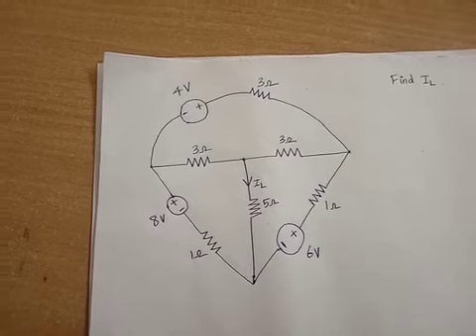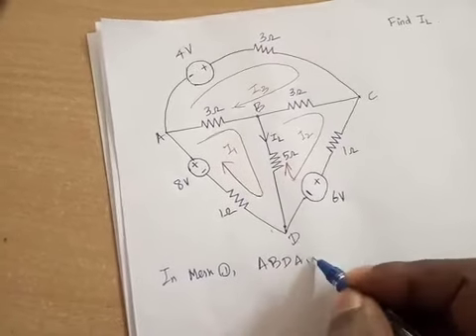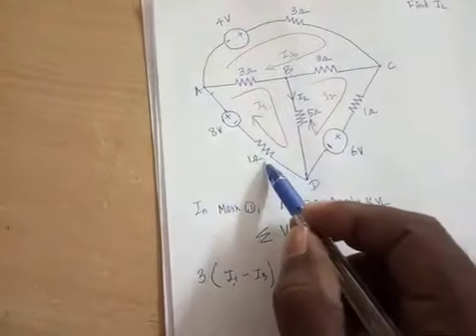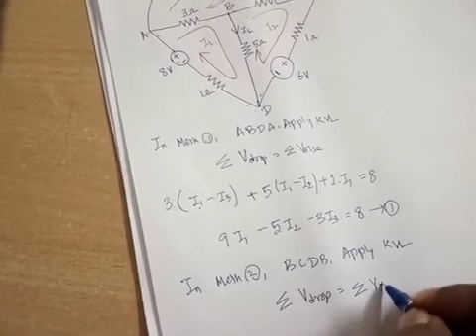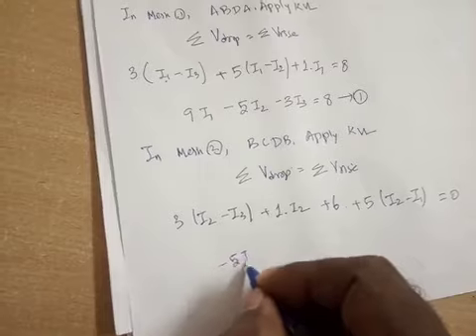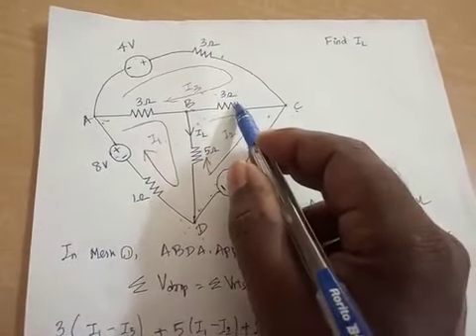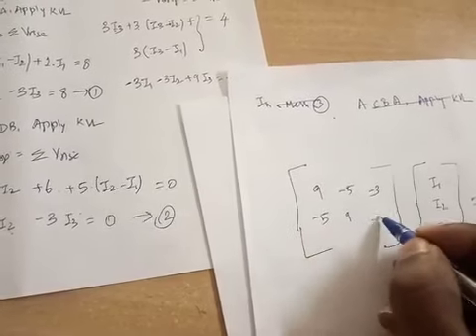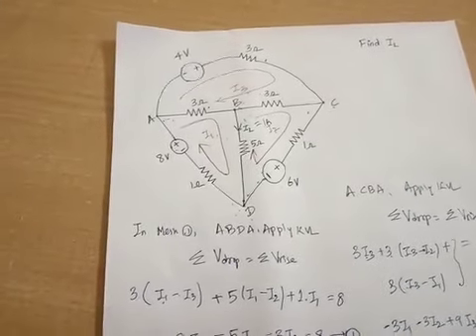Mesh Analysis Part 2